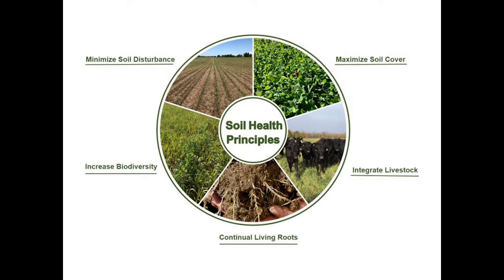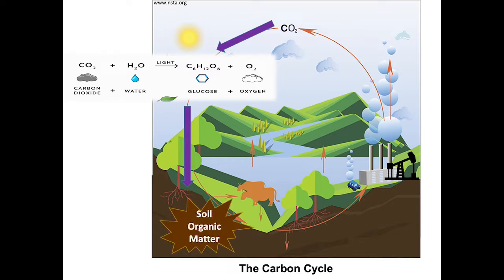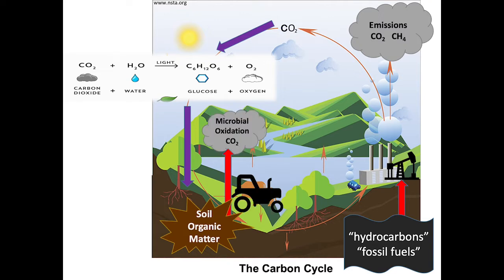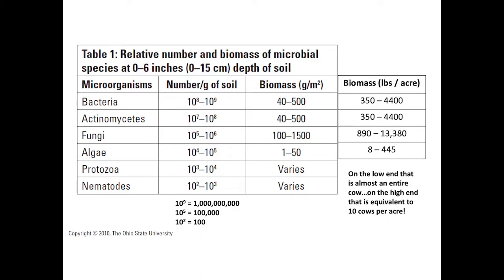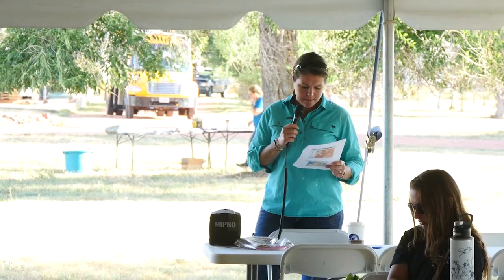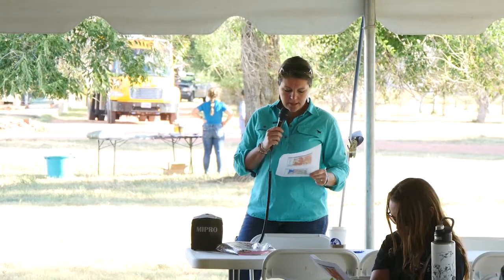2022 Working Lands Field Day | Soils and Regenerative Agriculture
Caitlin Youngquist, UW Extension Ag & Natural Resource Educator, gives a brief intro to soil science in the context of regenerative agriculture in Wyoming.

Part of the Working Lands Field Day 2022, hosted by assorted natural resource organizations and ranches across Sheridan County Wyoming.